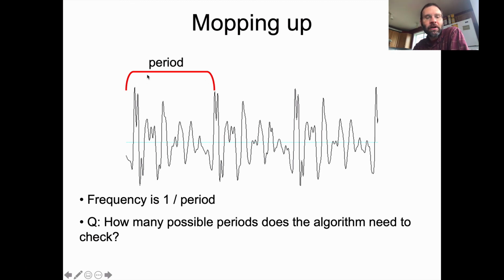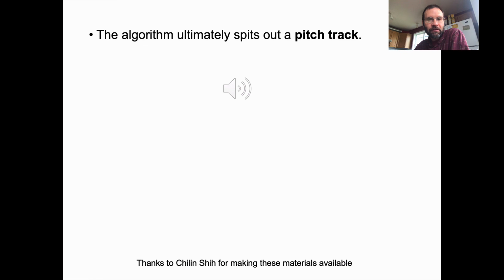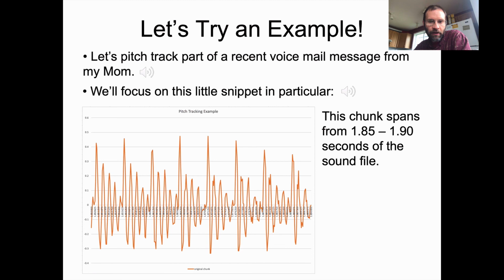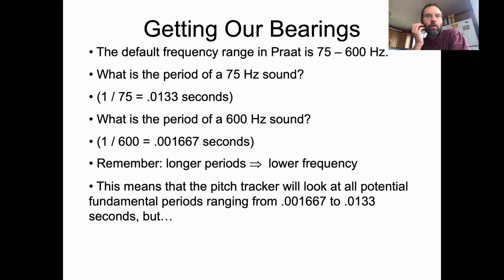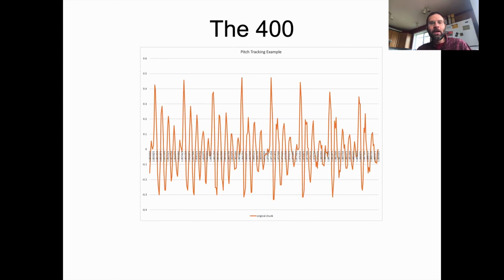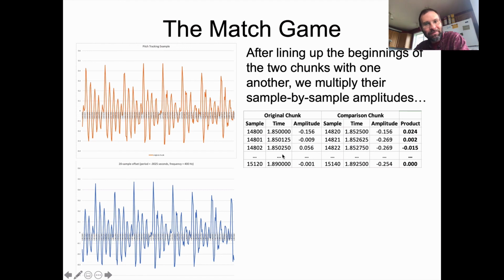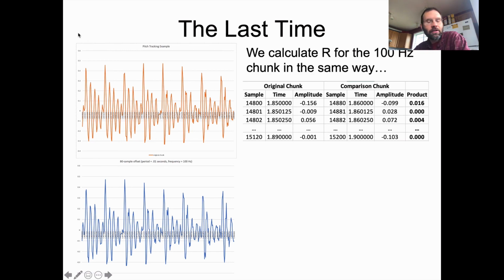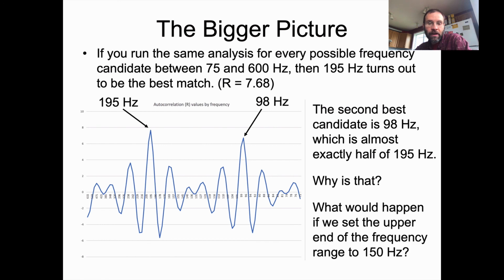Ling 441 - Advanced Phonetics - Automatic Pitch Tracking, part 2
Acoustic Phonetics, Automatic Pitch Tracking